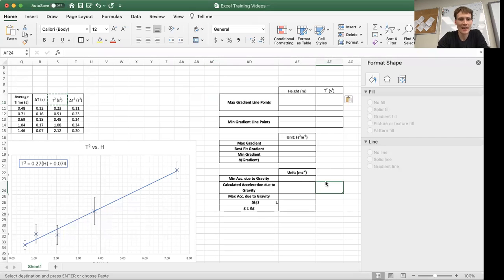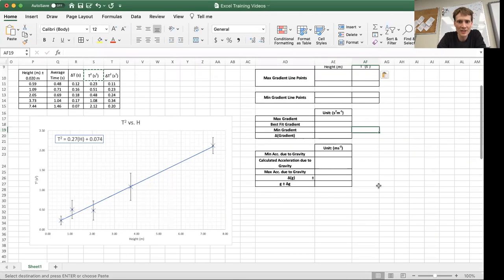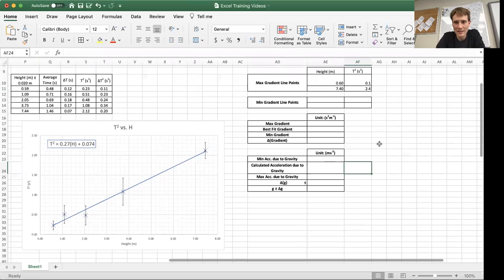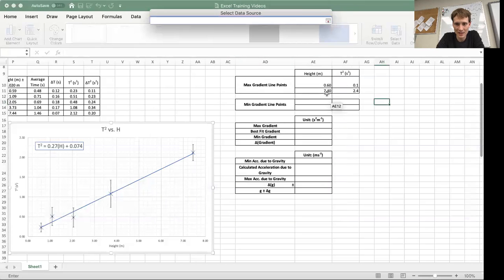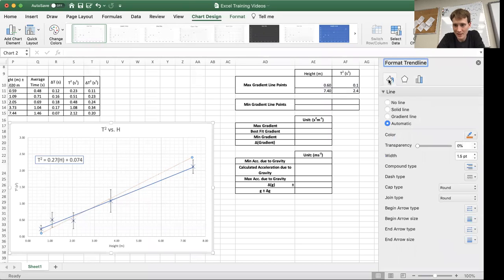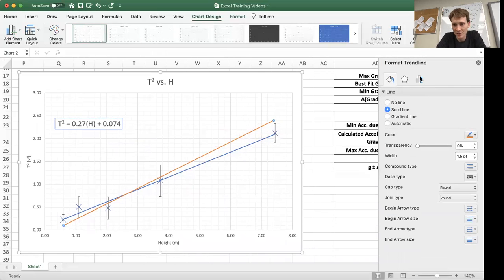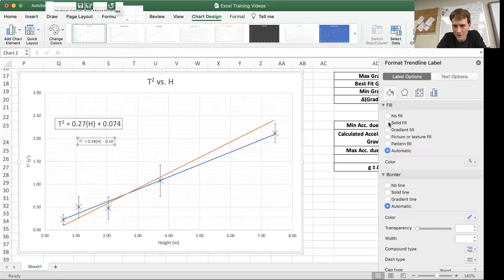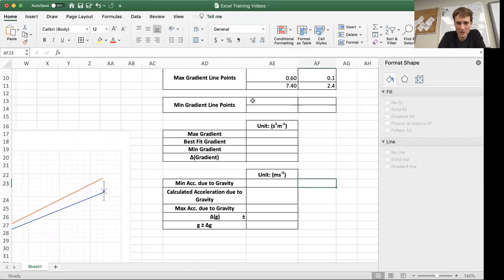Excel Guidance Video 5 - Linearized Graph Part II